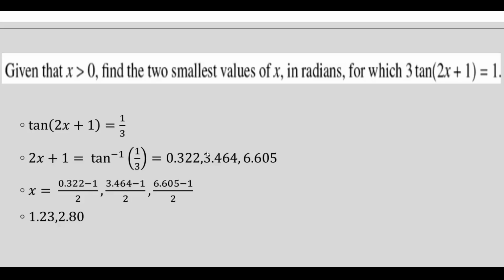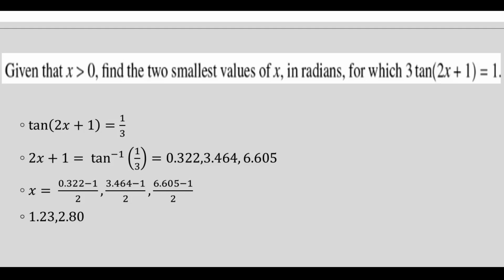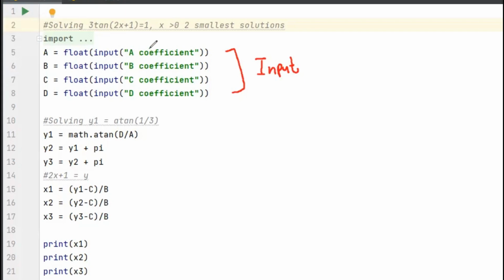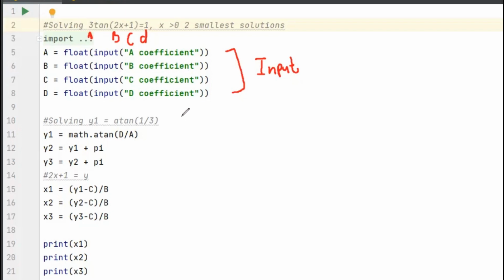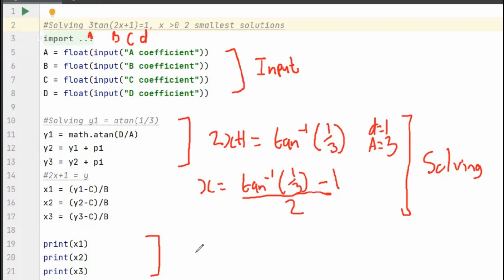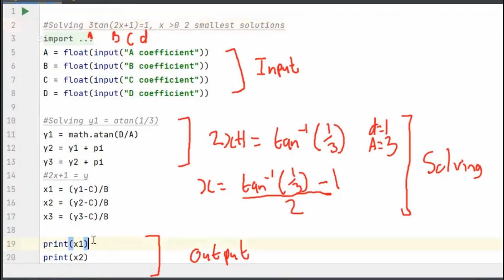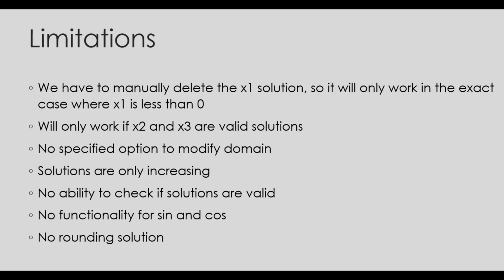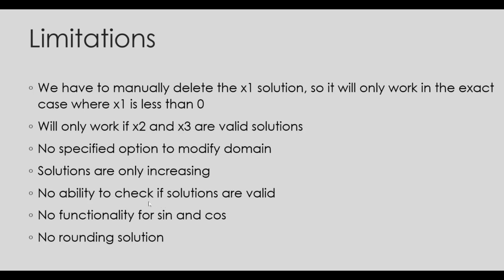Solving a basic trig equation using Python